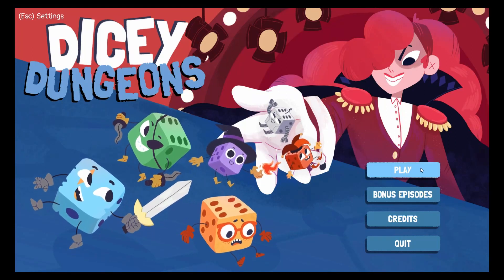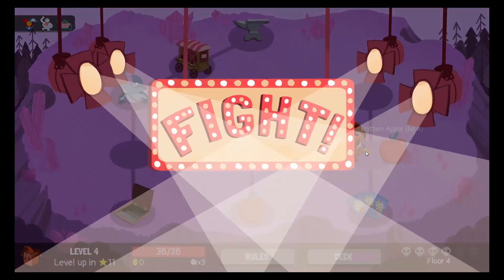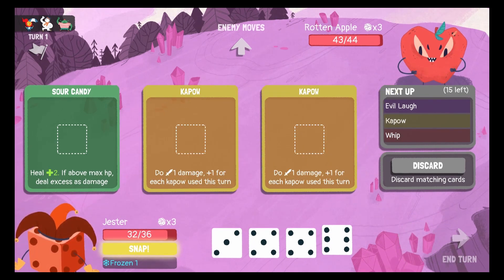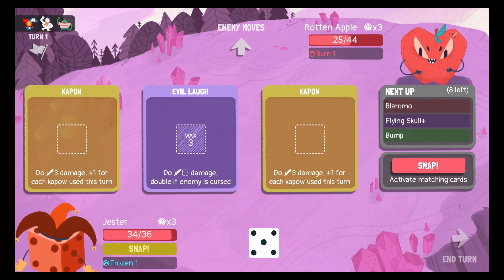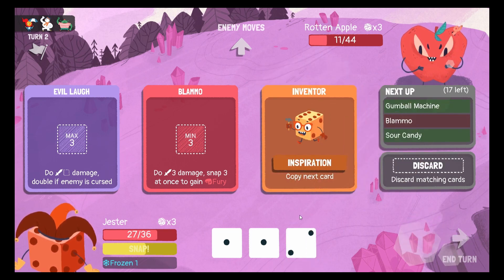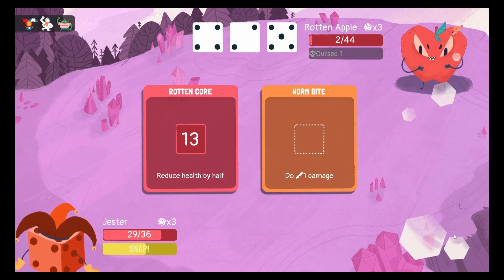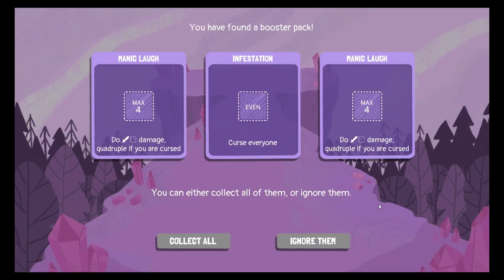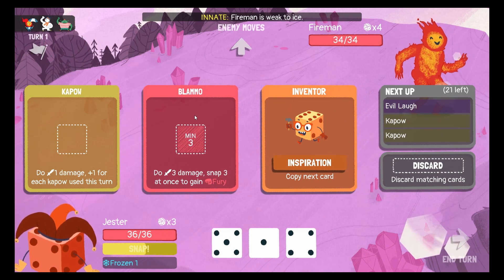Dicey Dungeons-Jester-D6F4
Everyone starts to bully the  Jester and he learns a skill from the Robot.

I await your opinions on these shorter videos feel free to let me know if you prefer this format or the previous one.

Special thanks to:

Bunny & Kek for the support
Daly & Morsy for the critical analysis
Puky for the art